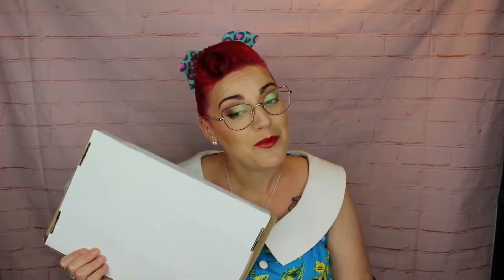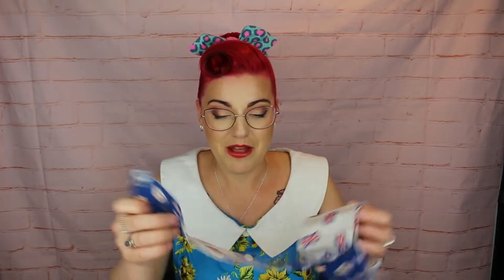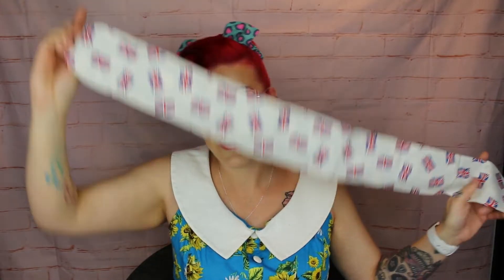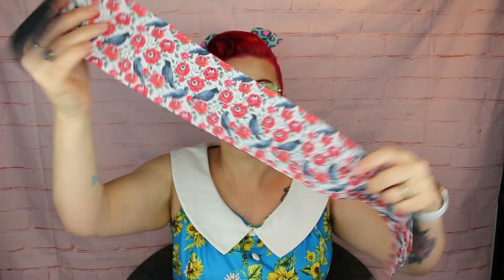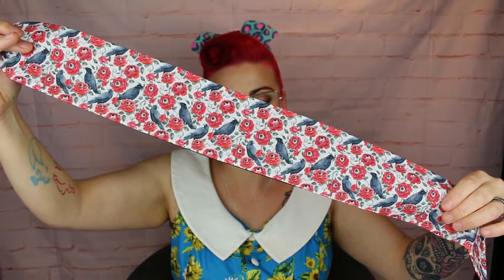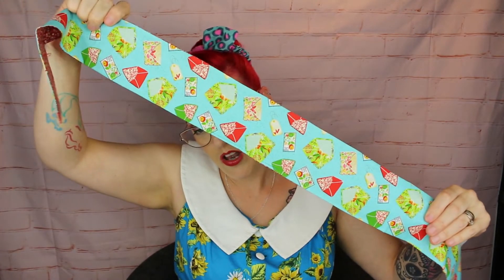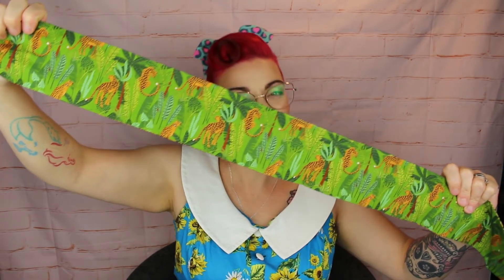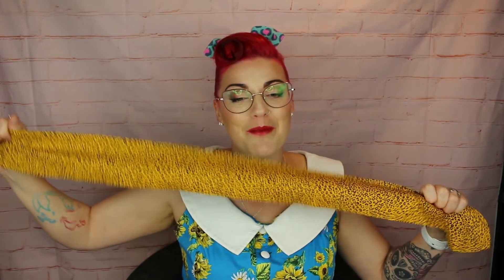BAD HAIR DAYZ HAUL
Another amazing haul from bad hair dayz and if you want the jubilee items head over asap and place an order

PLEASE GO AND SUPPORT HER AND SHARE HER LOVELY PRODUCTS

If you choose to use any of my codes or affiliate links this will not affect any purchases you make, i will always put  gifted  ad or even PR on anything that has been sent to me. If any links/discounts do not work, please let me know

TEMPLATES FROM
madi dianna
MUSIC FROM
Dj Quads: